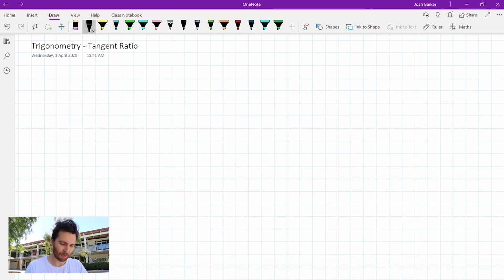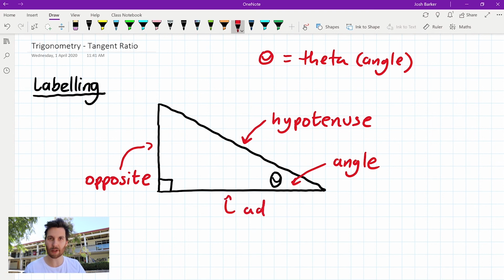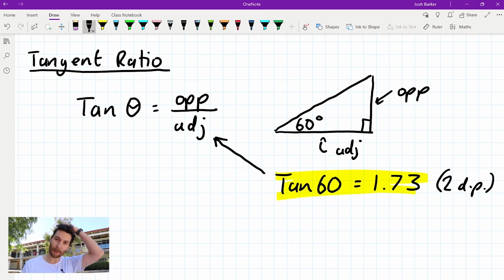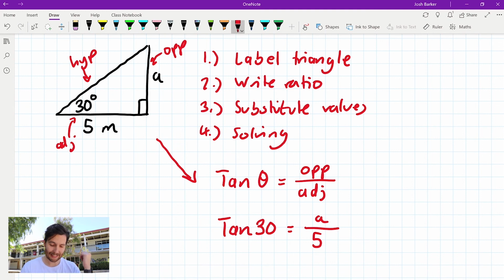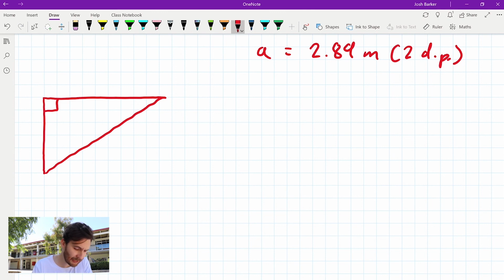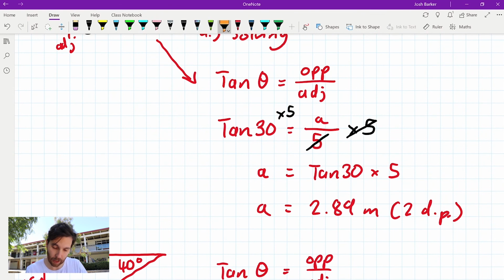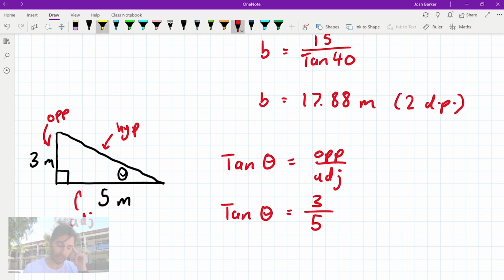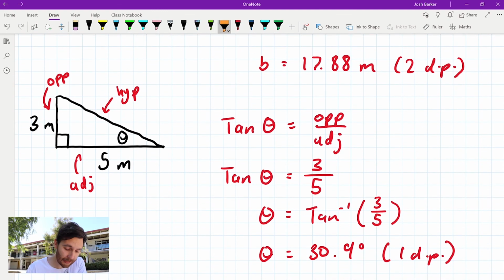Trigonometry - finding side length and angle size using the tangent ratio (Y12 Essentials)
Term 2, Week 1, Lessons 3 and 4
Y12 Mathematics Essential (GTMAE)
3.2.13 apply the tangent ratio to determine unknown angles and sides in right-angled triangles